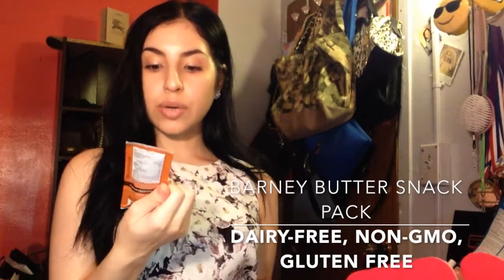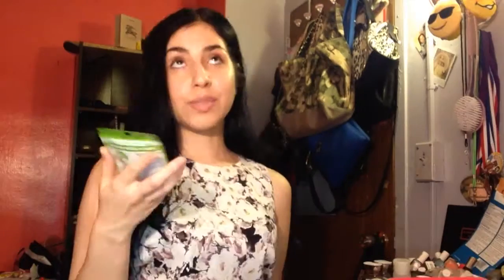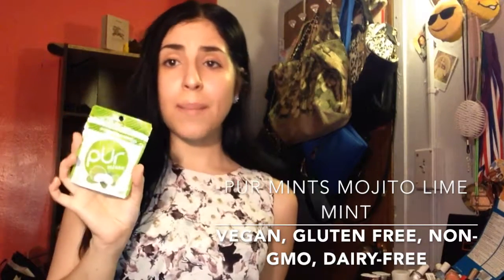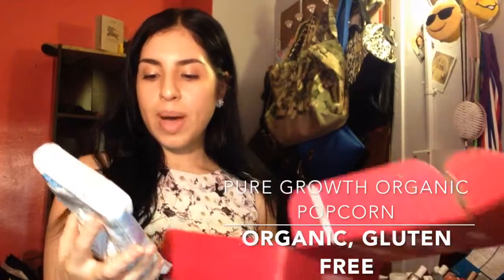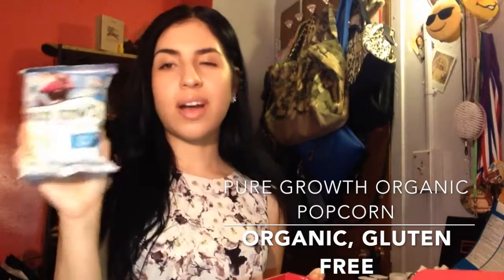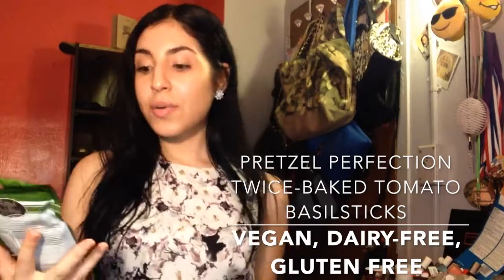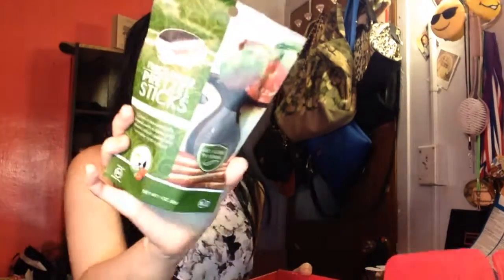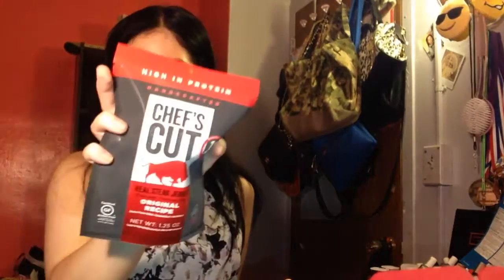HEALTHY SNACKS -HD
xx Valslifestyle.